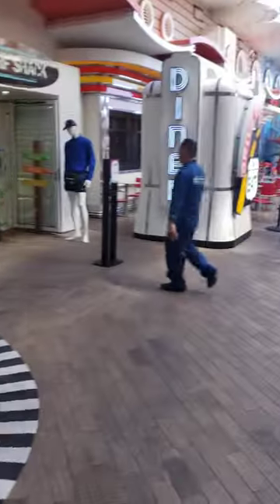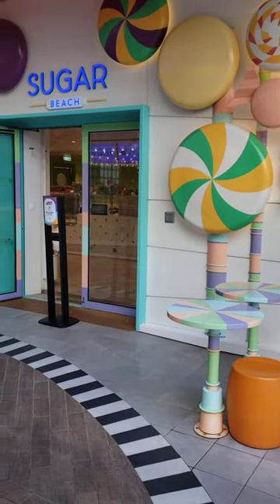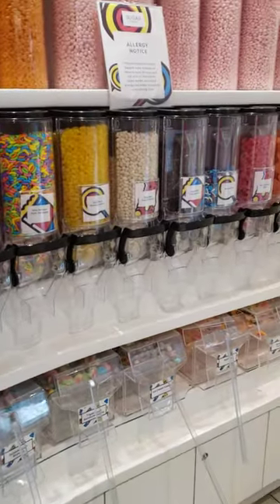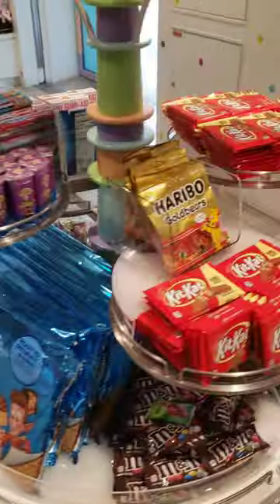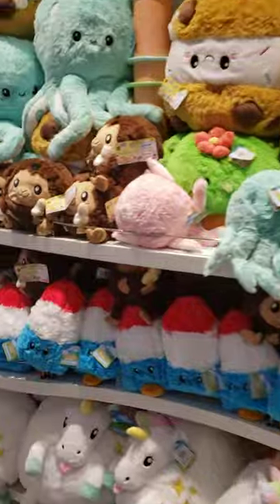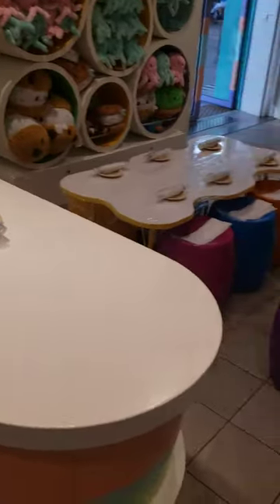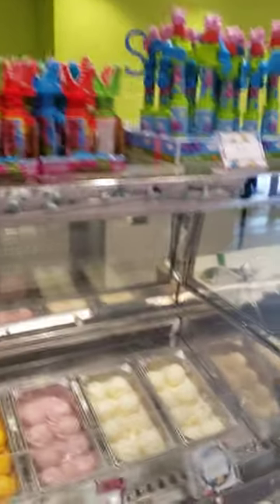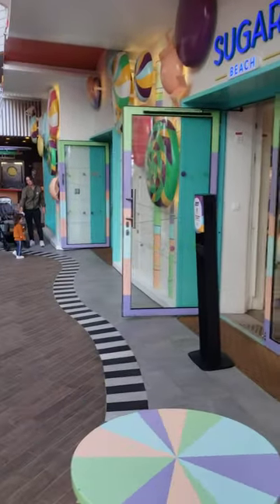Royal Caribbean's Symphony of the Seas Sugar Beach Store tour. CANDY! ICE CREAM!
tour of the candy store on Symphony of the Seas